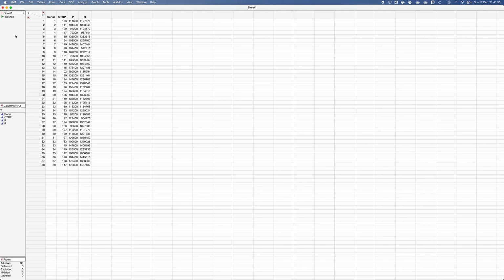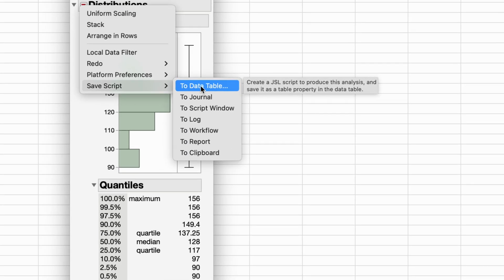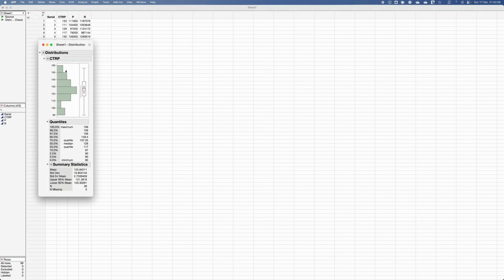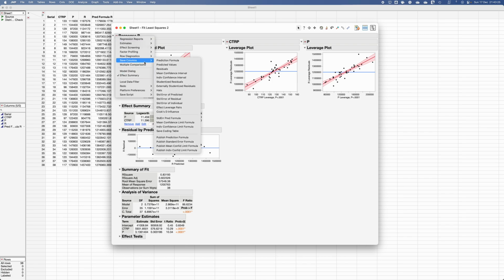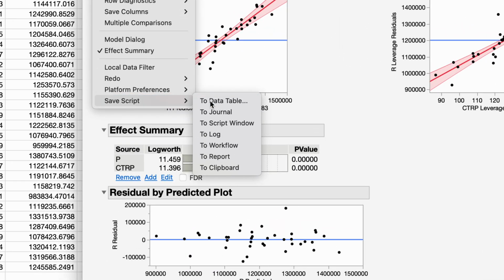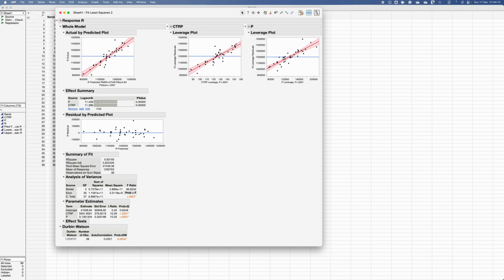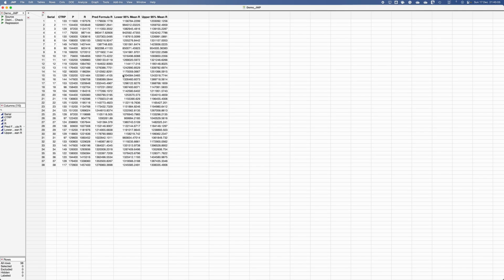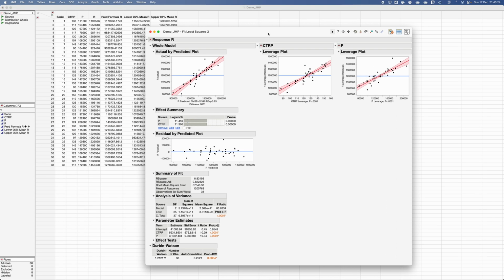Saving Analysis in JMP